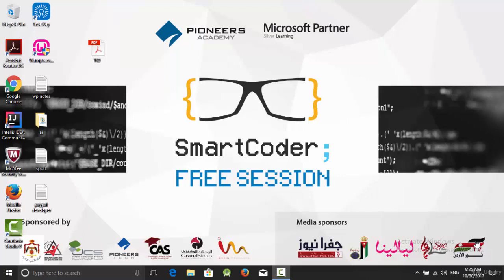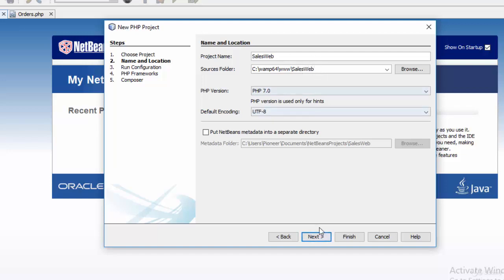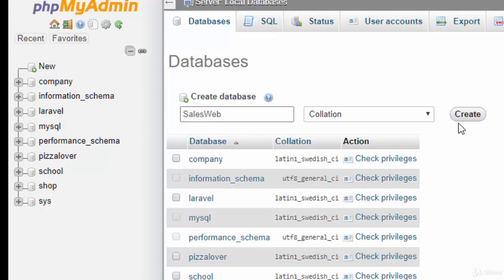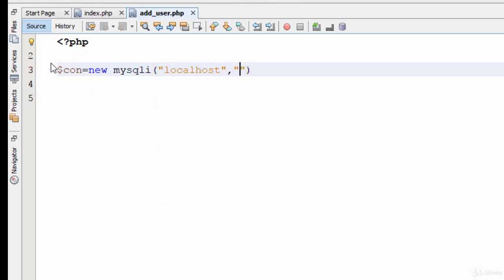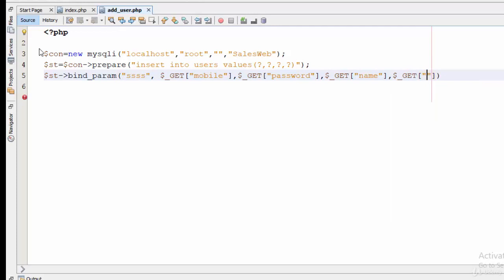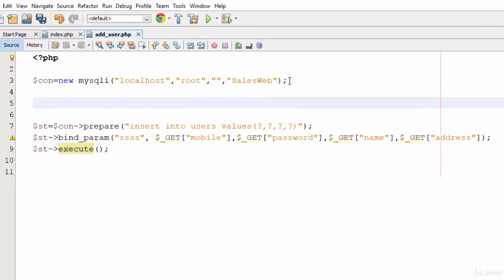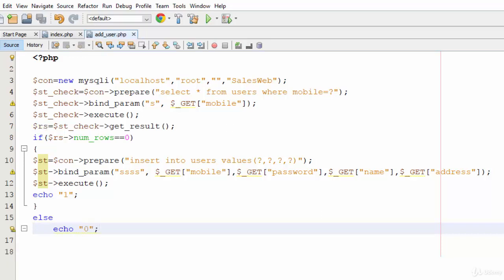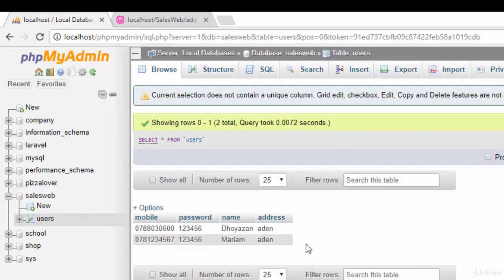E-Commerce App Using Kotlin 2 PHP Registration file